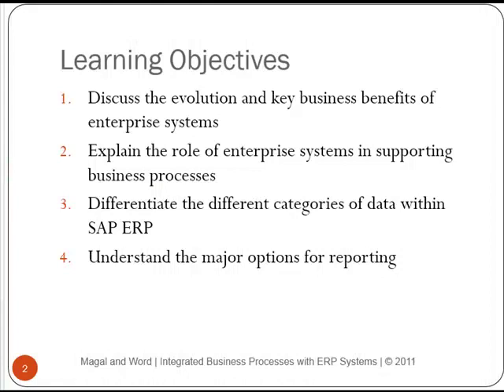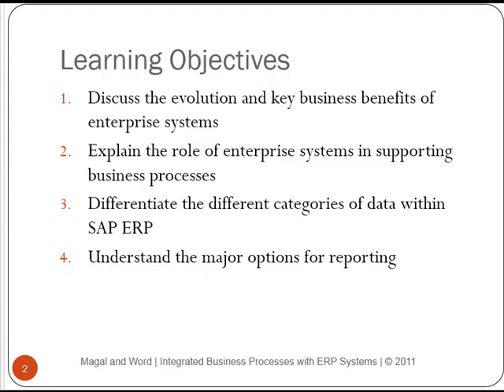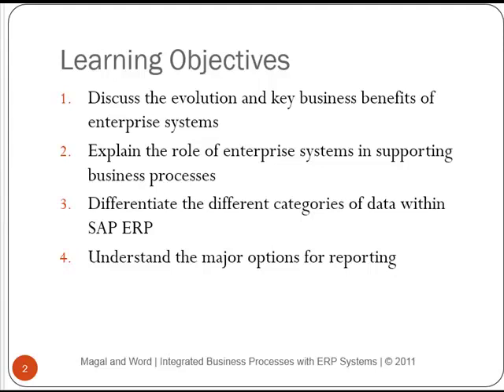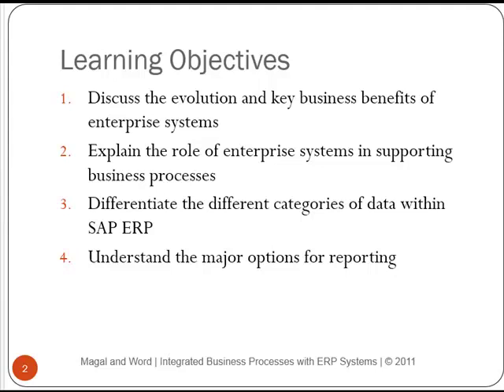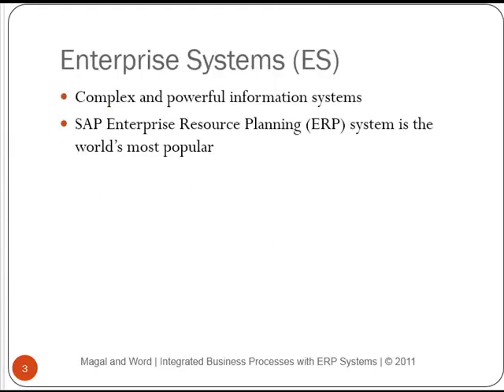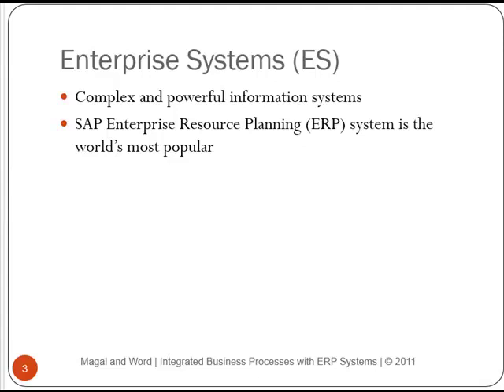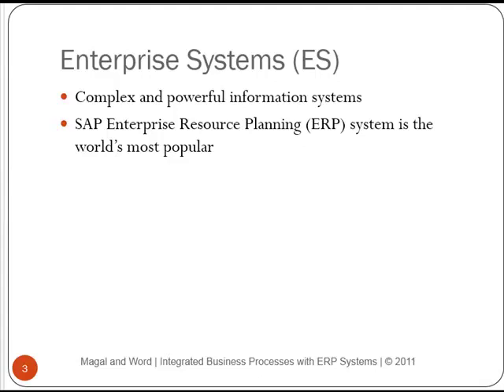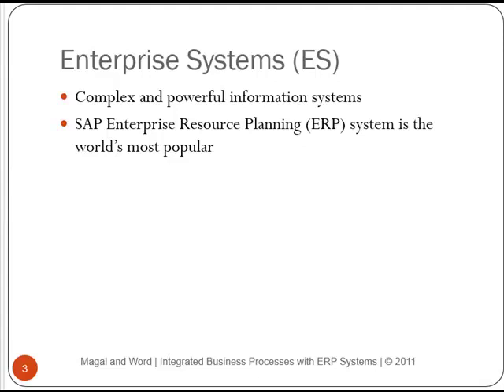Intro to ERP